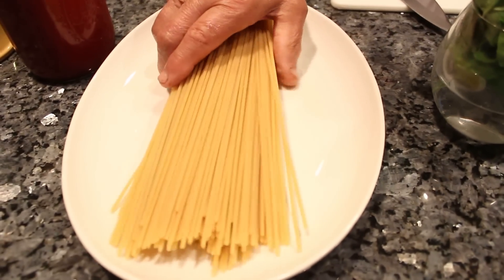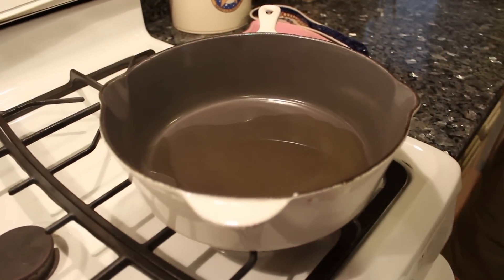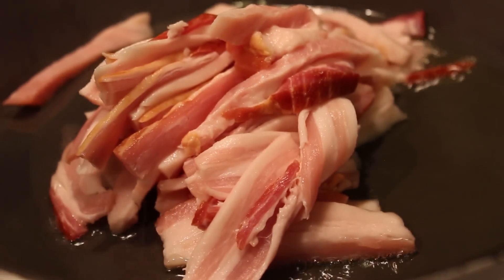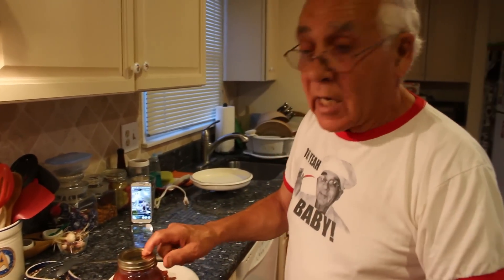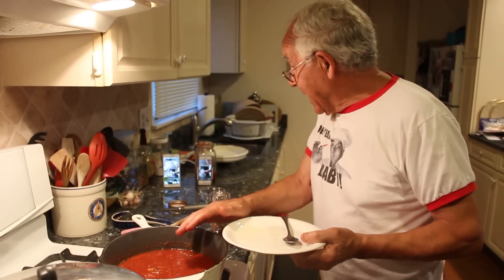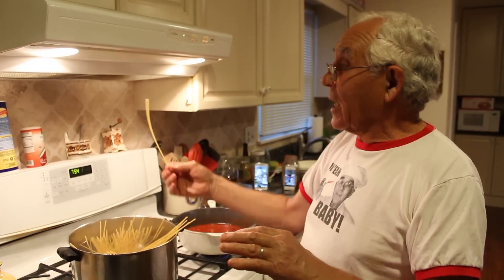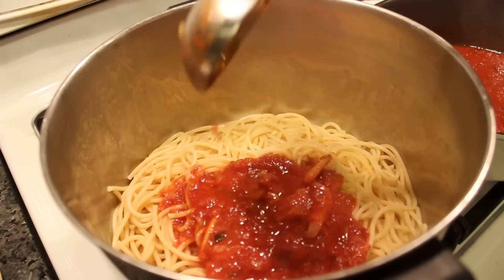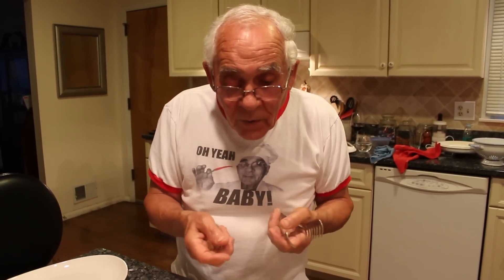Bucatini all'Amatriciana Recipe - OrsaraRecipes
Happy Father's Day to all the dad's! Here's a Bucatini all'Amatriciana recipe that you can make tonight for dinner!